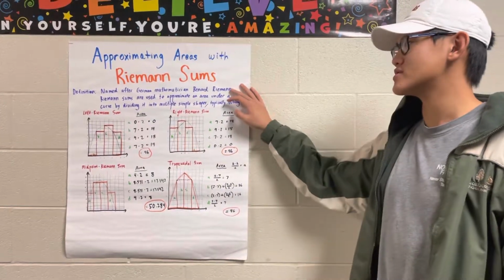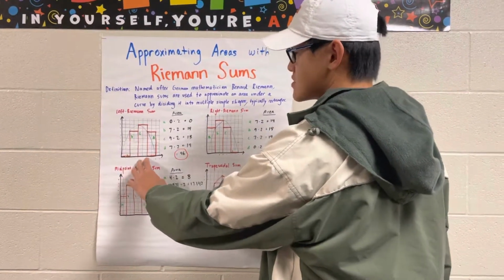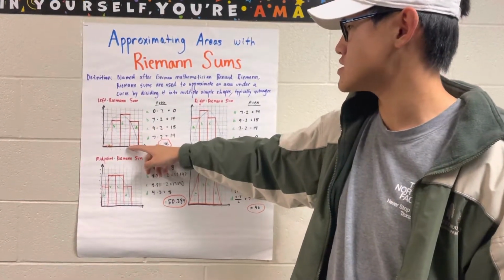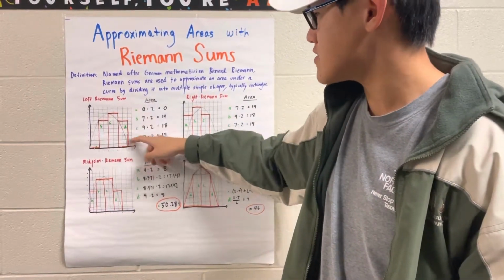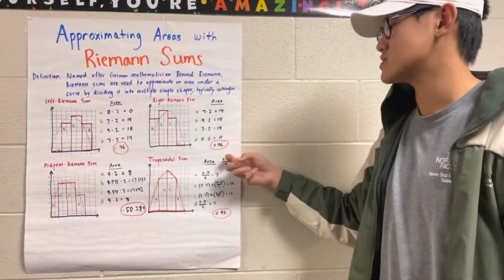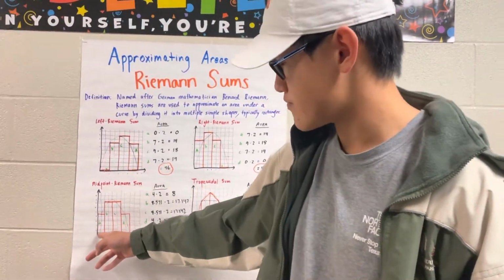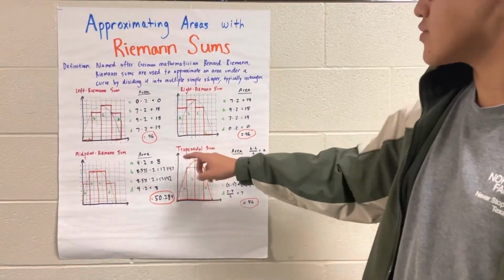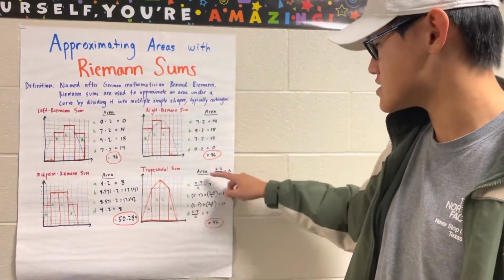Calculads - Approximating Areas with Riemann Sums